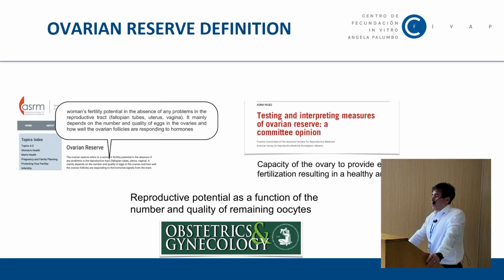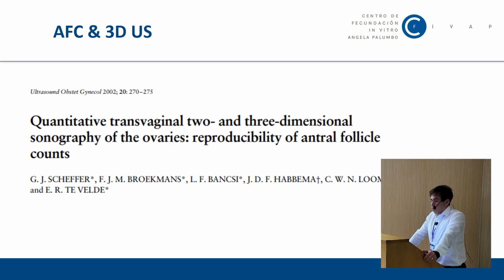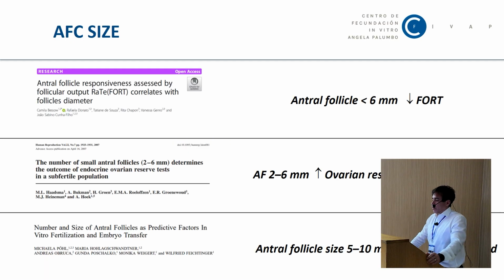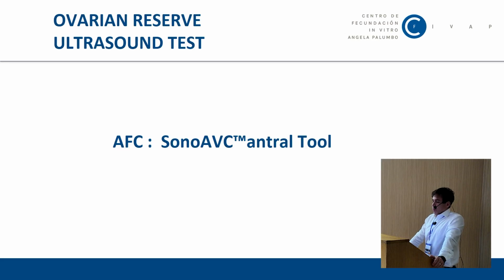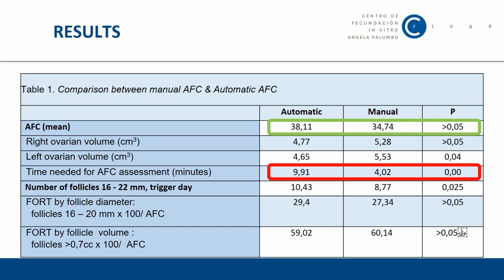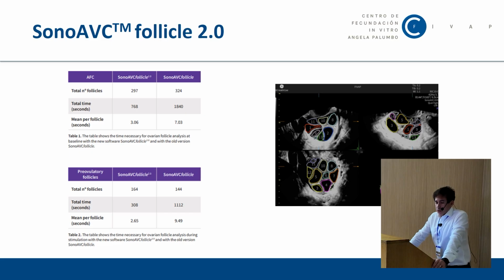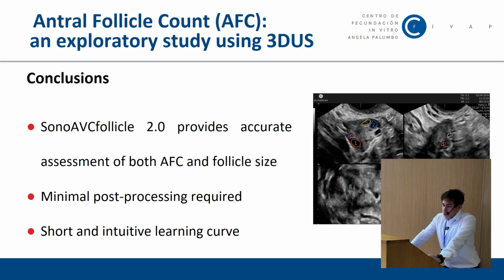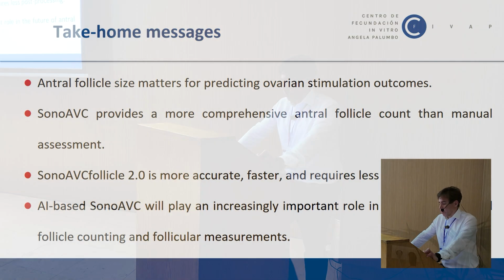Jean Paul Rouleau - Evaluation of Ovarian Reserve: SonoAVC follicle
🔵 Three-Dimensional Ultrasound and Digital Hysteroscopy in Reproductive Medicine - Evaluation of Ovarian Reserve: SonoAVC follicle - Jean Paul Rouleau